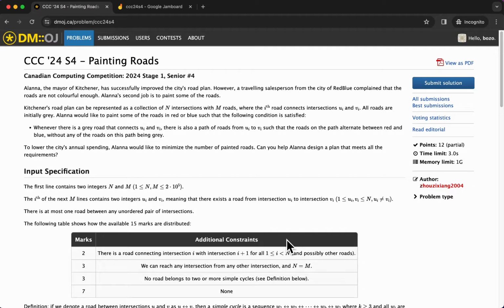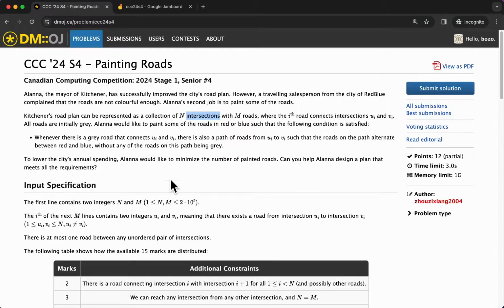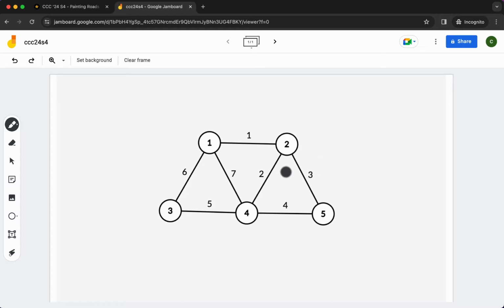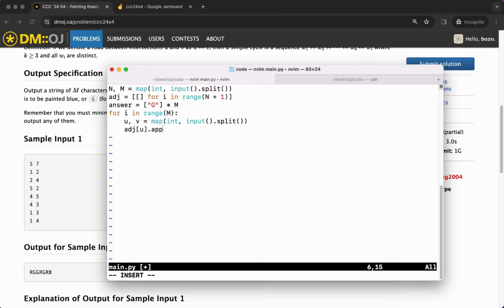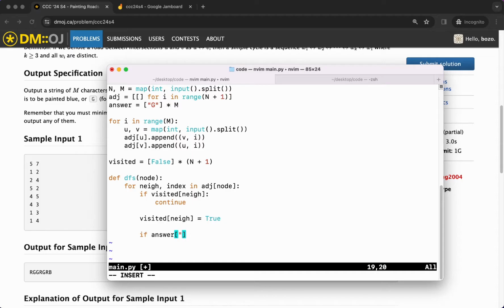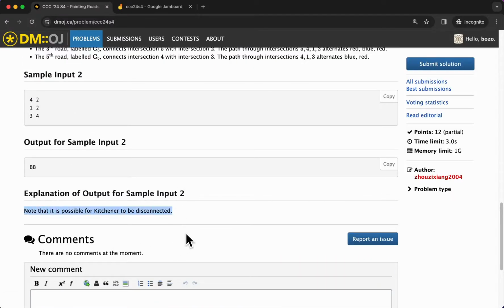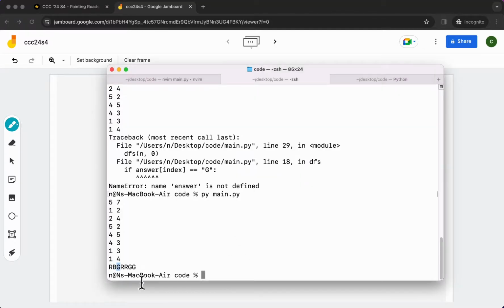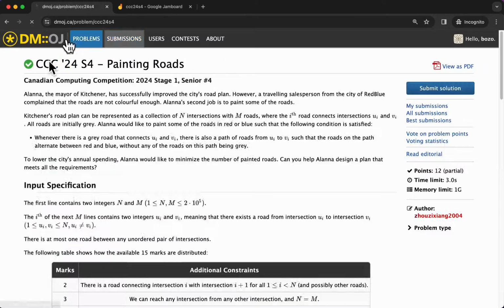CCC 2024 S4 "Painting Roads" Solution | Canadian Computing Competition Contest | Waterloo University